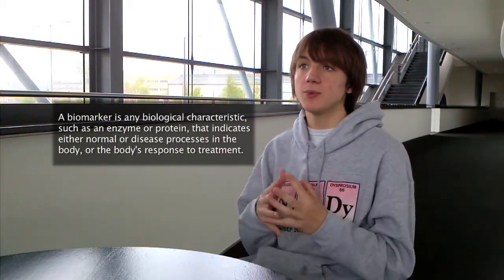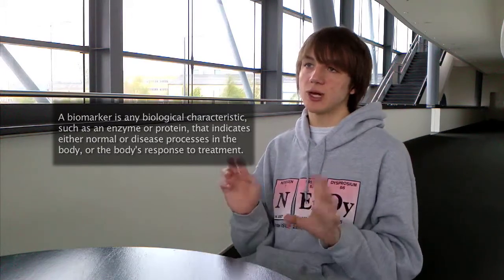Teen sensation Jack Andraka blitzes cancer diagnosis with nanotube technology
To borrow someone else's phrase: everybody knew that science was cool, but it also pays. Jack Andraka was the 15-year-old high school student who came up with a novel idea in testing for pancreatic cancer and has now become a feted guest at big science meets, jetting in to talk about his invention at international conferences including TED and Thinking Digital.

In 2012, Jack won the Gordon E Moore prize from chip makers Intel and $75,000 in scholarship funds after his carbon nanotube test was judged 'best in category'. The test is essentially a paper dipstick test that uses a network of carbon nanotubes (very tiny tubes of carbon only one atom thick) impregnated with an antibody that will detect the pancreatic cancer biomarker, mesothelin, in a small droplet of blood.

I spoke to Jack at this year's Thinking Digital conference in Gateshead, north east England (video above). He was surprisingly unaffected by his success and insisted on eating some porridge before giving a great summary of the trials and tribulations he encountered prior to starting research on his test.

There is no doubting Jack's intellect and thirst for discovery. Jack and his elder brother Luke have their own lab space at home and his internet research into materials for his test led him to carbon nanotubes before many other experienced researchers. It could be that he is simply not held back by habit, preconceptions or fear of the risks involved in using new technologies.

Jack also has a personal stake in pancreatic cancer diagnosis because his uncle died from the disease. An ELISA test used by many clinicians had not been improved upon in 60 years, despite the high death rates caused by late diagnosis.

After sending out requests to universities across the US to help him develop his test and getting 199 rejections, the 200th was the charm. Anirban Maitra, professor in oncology and pathology at John Hopkins University in Baltimore, offered Jack lab space and mentorship to help him develop his ideas. The rest is history.

But Jack aims to make history work even harder for him. He is among a team of young scientists that is competing for the Qualcomm Tricorder X-Prize -- a $10 million competition to create a multidiagnostic tool the size of a smartphone that can detect disease by being passed across the skin. By taking part in the Nokia Biosensing X-Prize, offering $2.25 million for a similar type of device, he hopes to double his contribution to groundbreaking science.

All very futuristic and the kind of challenge that Jack seems perfectly at home with. What do you think of Jack's story? He battled to develop his invention despite little support from his high school and rejections from many academic institutions. Do you think he is part of a wave of new scientists who don't rely on schooling and simply look to the internet for help? I'd love to hear your views.